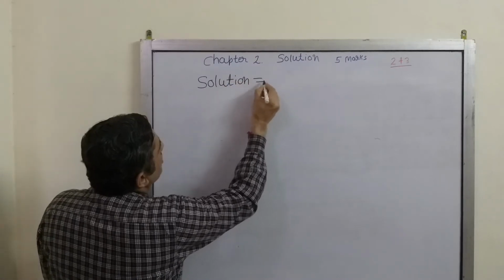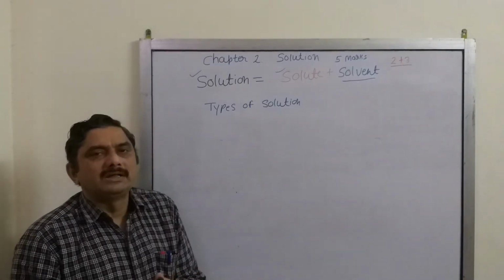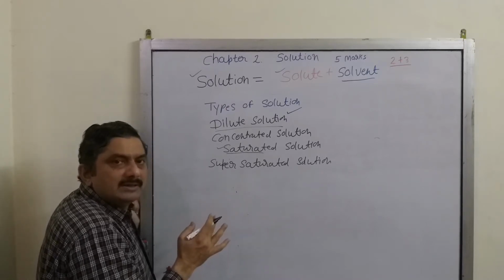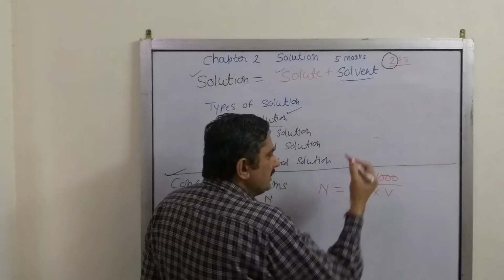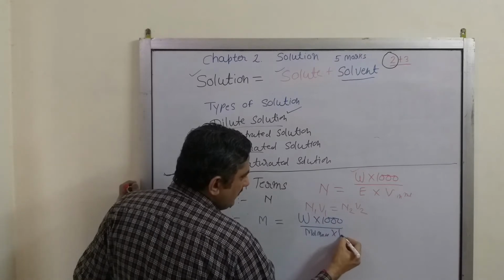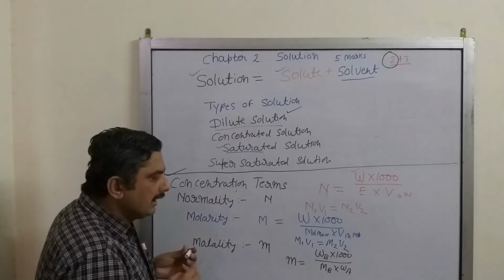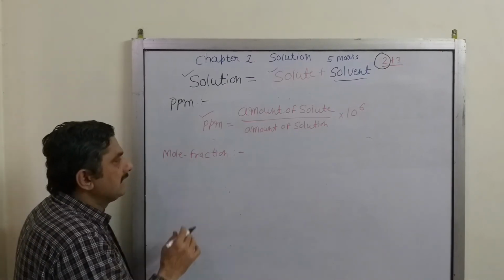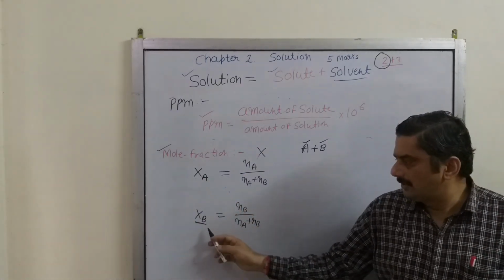Chapter 2 Solutions Concentration Terms